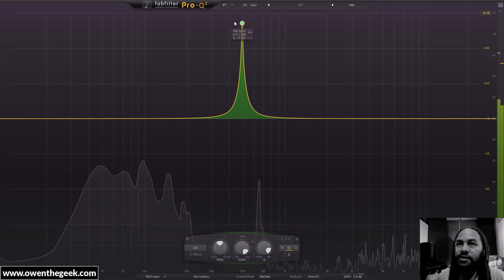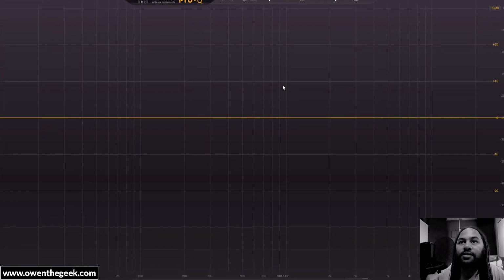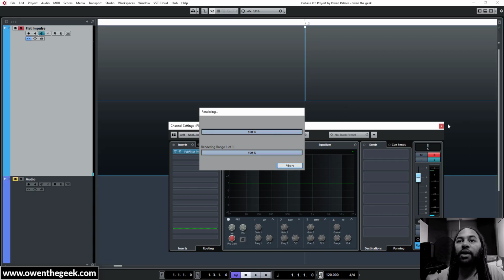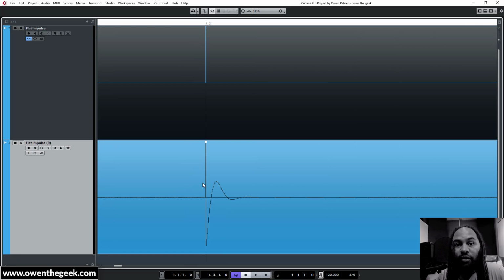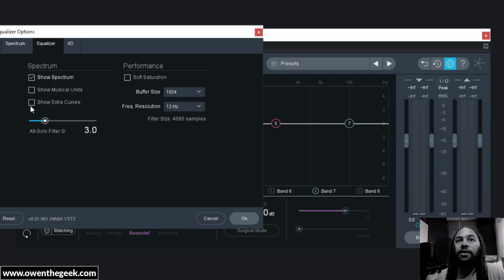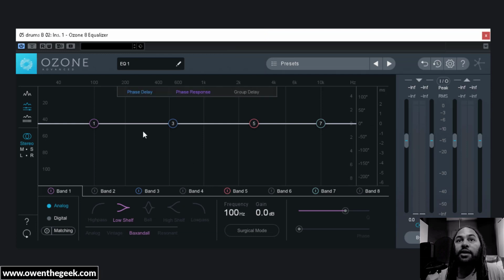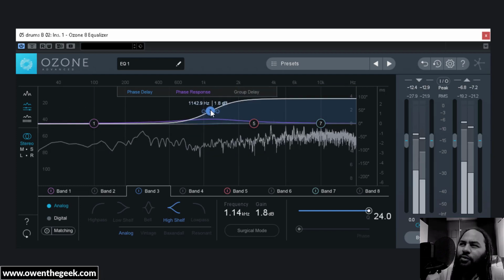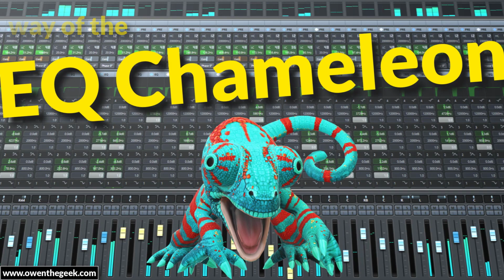Broad & Smooth – Way Of The EQ Chameleon 1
To get the most out of EQ, there’s a range of very effective techniques. When you learn them all – one at a time – with me, you’ll have all the EQ strategies you need to succeed.

Wanna make your best music?